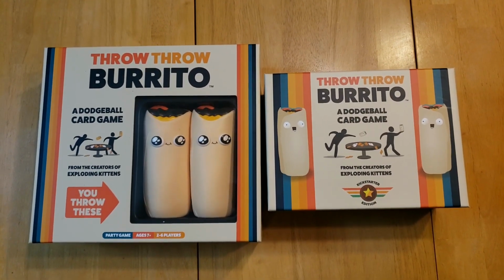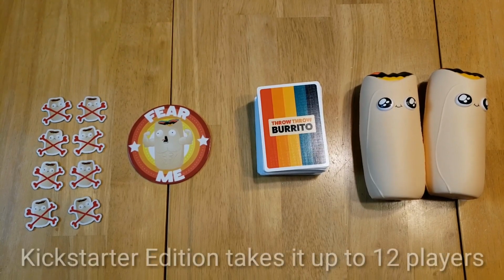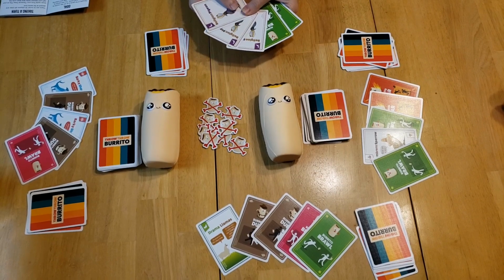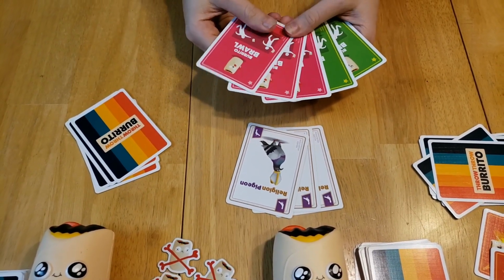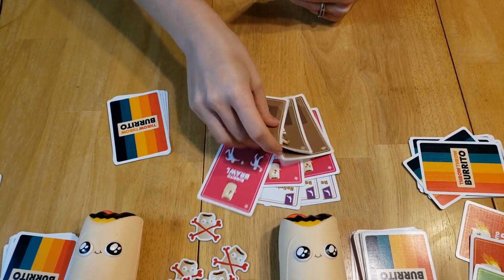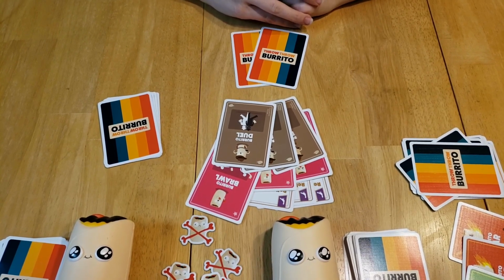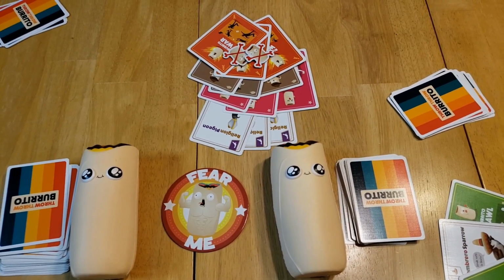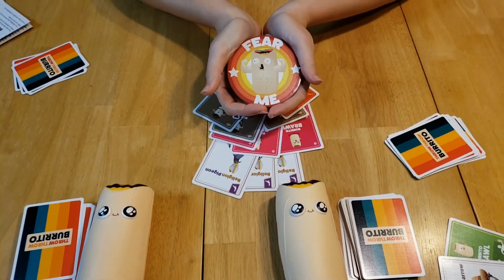Let's Play Throw Throw Burrito- New Kickstarter game from creators of Exploding Kittens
We previously did an unboxing for the new Kickstarter game Throw Throw Burrito.  Here is the link if you missed it:

Here is  a play-thru of the game.